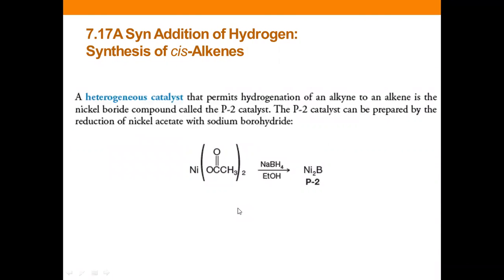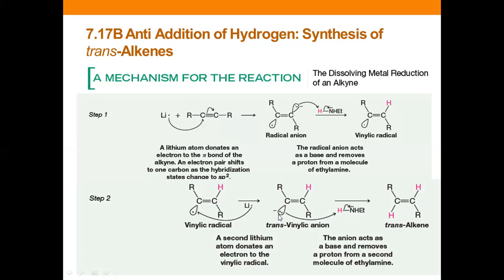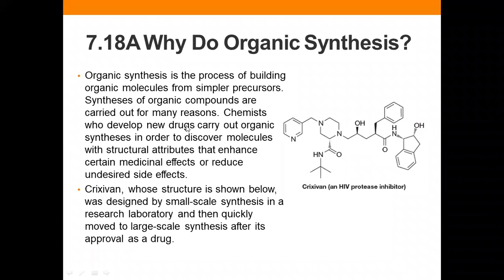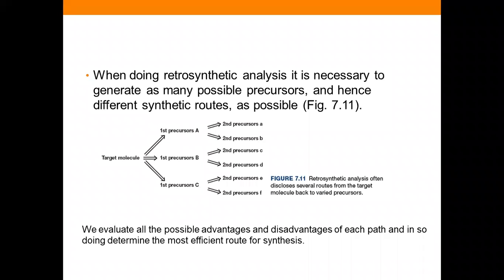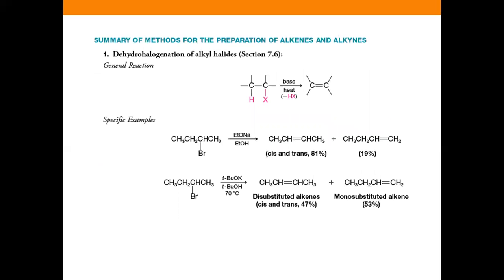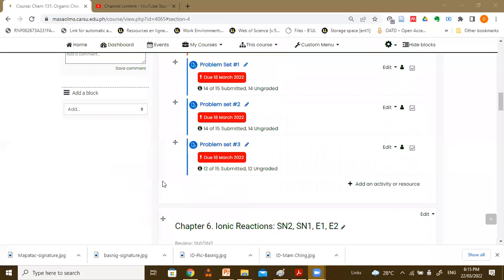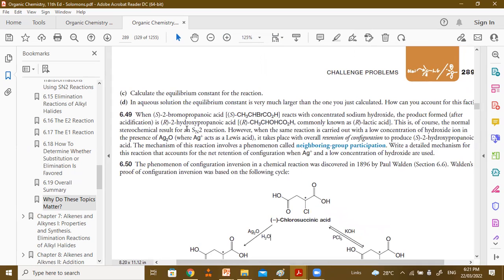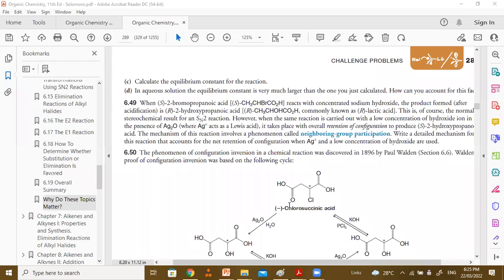Chem 131 Chapter 7- Lecture 4 (Part 3)